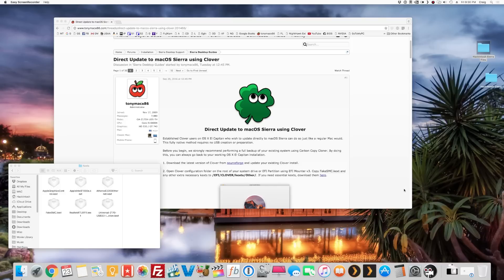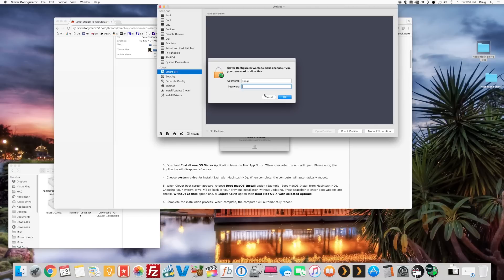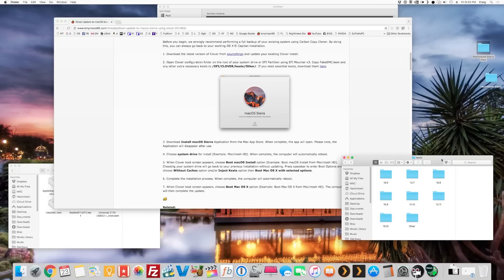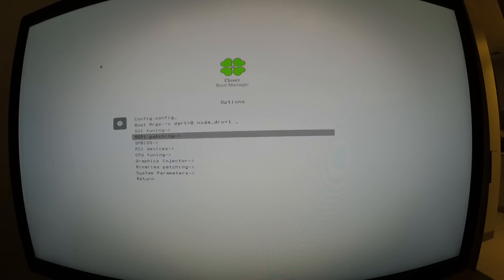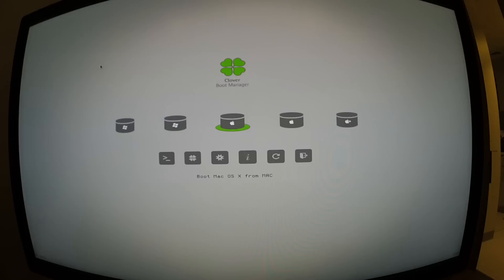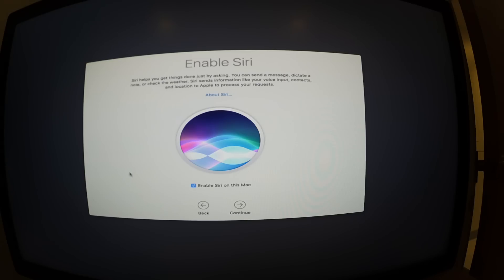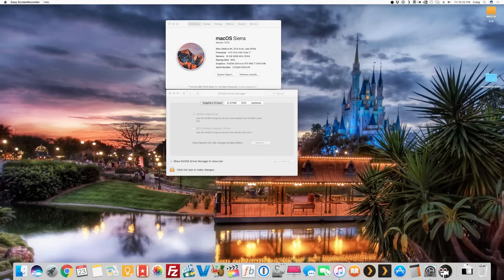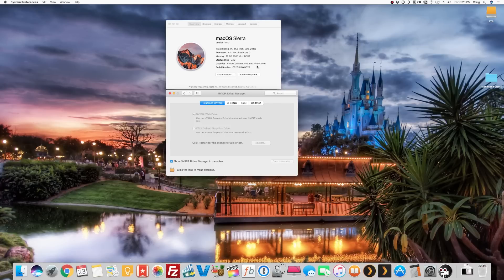MacOS Sierra Update Hackintosh (Intel i7 Skylake 6700K w/GTX 980ti)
This is just an update from El Capitan to Sierra on a Hackintosh. Unibeast does not have support as of now. You still can do a clean install with Sierra on a Hackintosh however, this video is just for updating. With that said you will need Clover Configurator & your Kext files. Both are linked in the article I will site. I will also provide annotations for how to install El Capitan on a Hackintosh that is really thorough for new folks to the project.